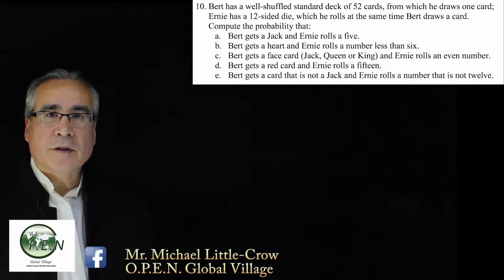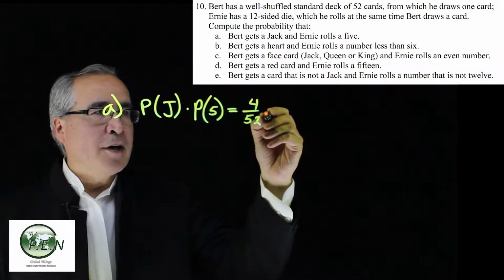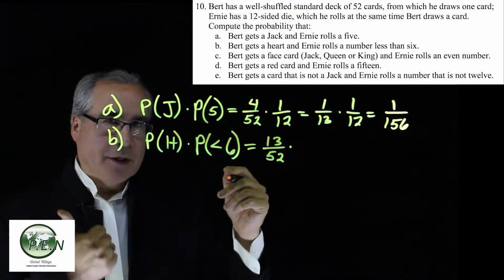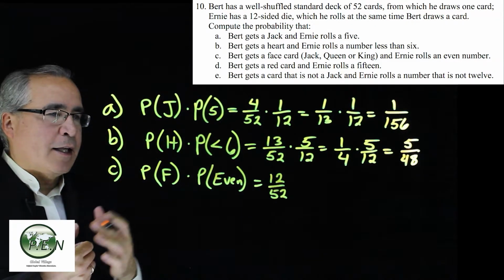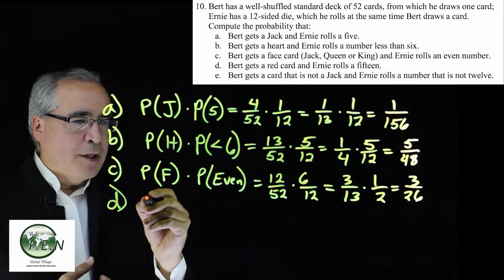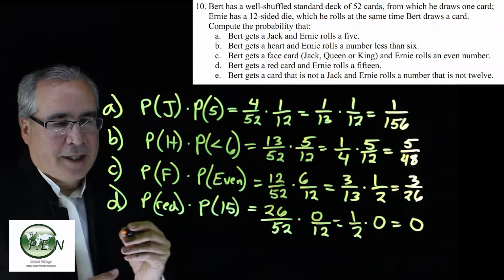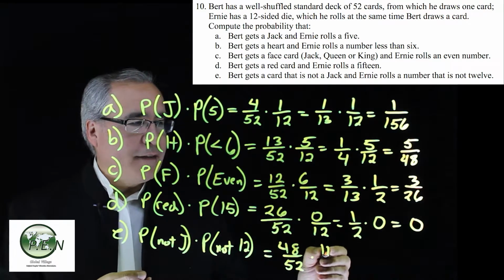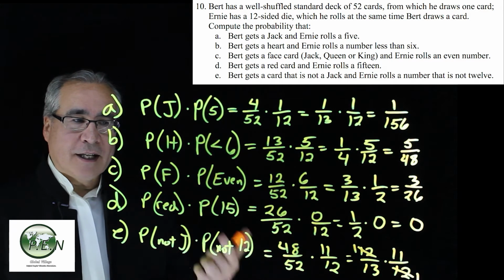Probability and Counting Chapter 9 Question 10 Ch09 Q10